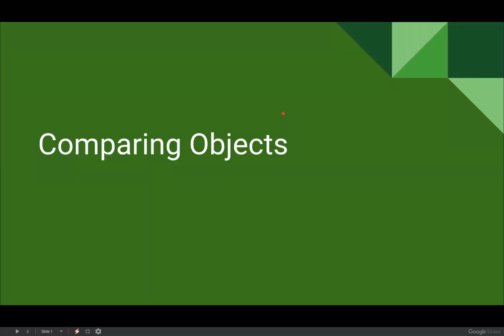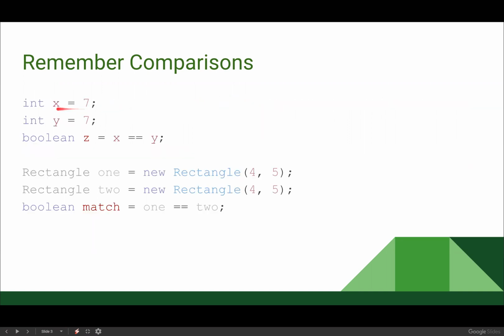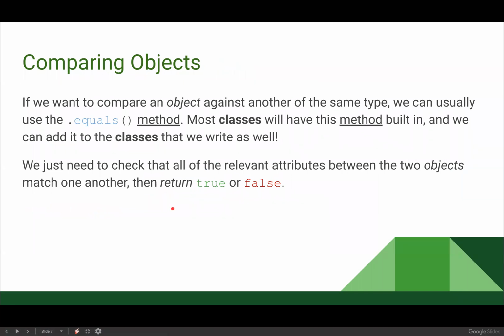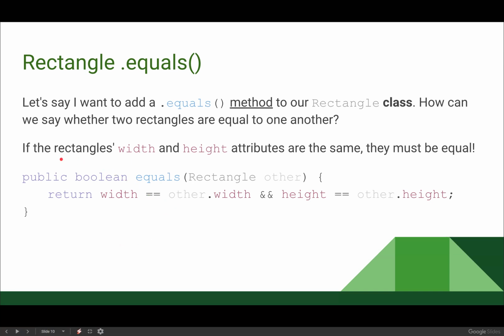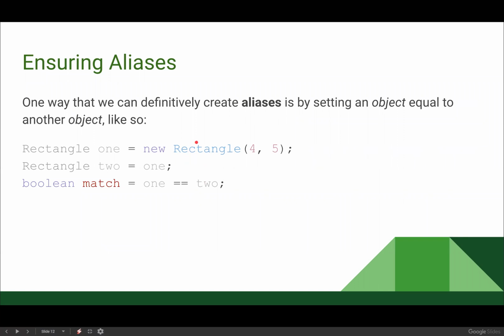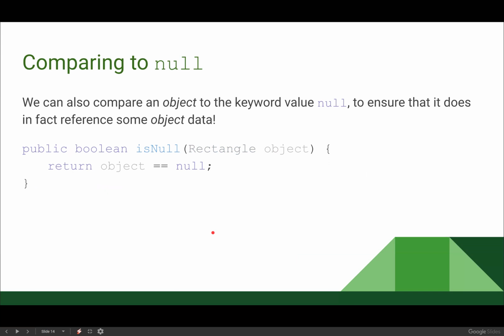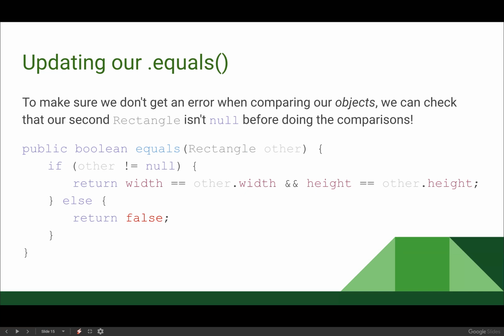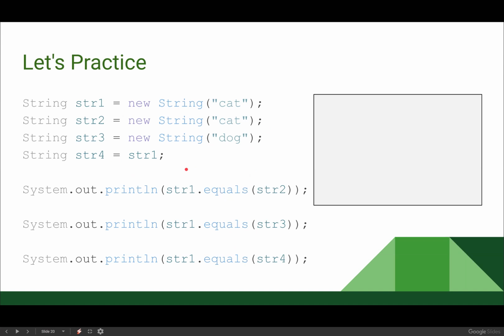AP CS A Unit 3 Lesson 7 - Comparing Objects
Lecture covers CodeHS Module 3.7 - Comparing Objects